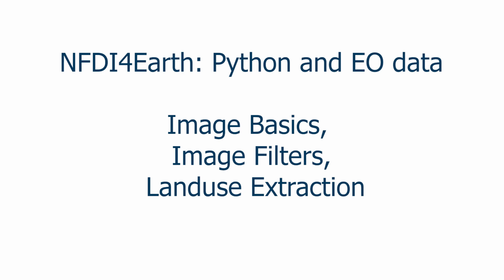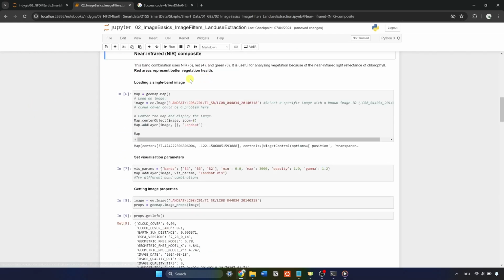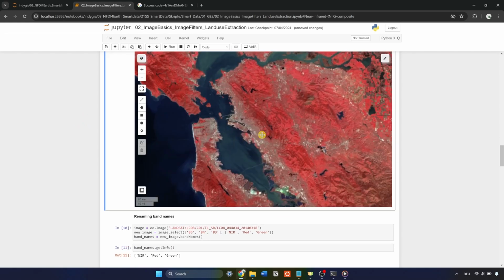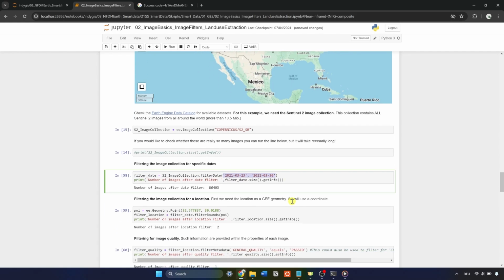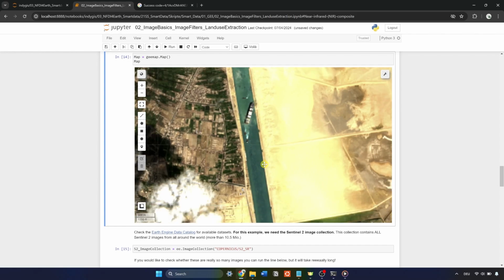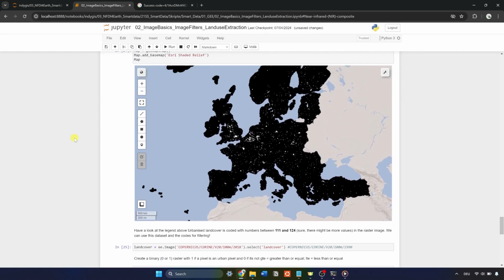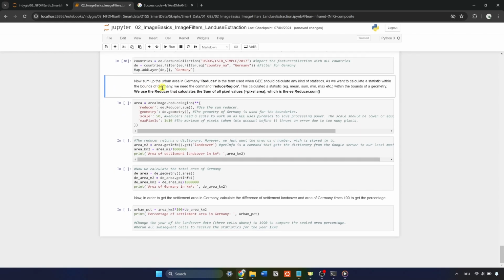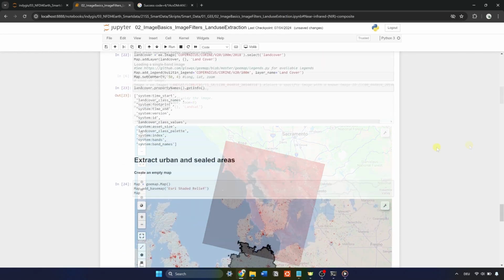Image Basics & Filters: Landuse Extraction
In this video, you will learn  basics of image filtering and how to extract landuse features in Google Earth Engine using Python in Jupyter Notebook.
Experience the full course and access all materials completely free of charge on the NFDI4Earth Educational Portal. Start learning